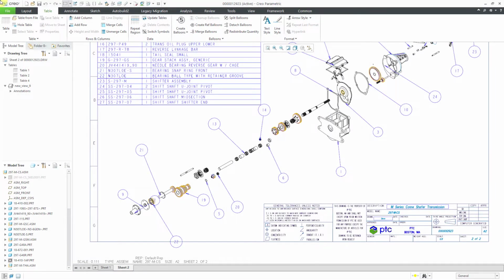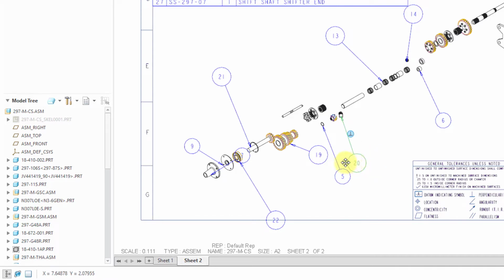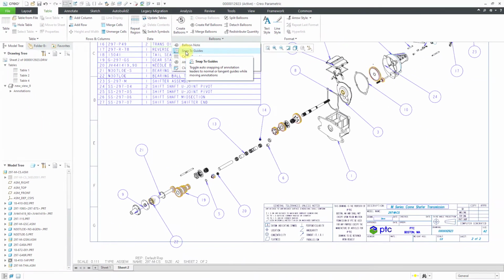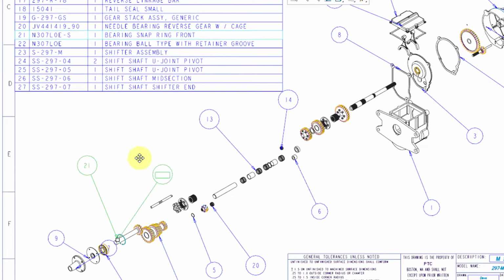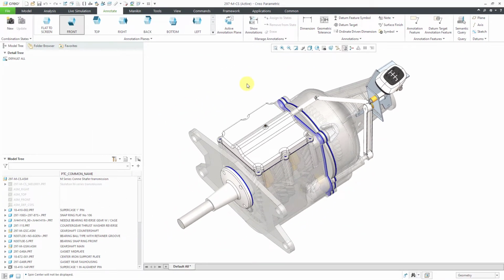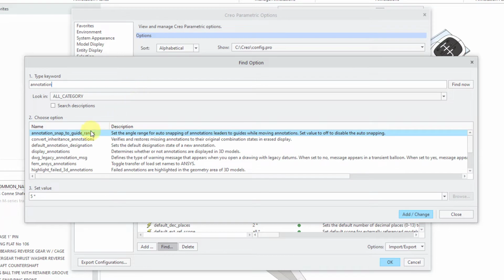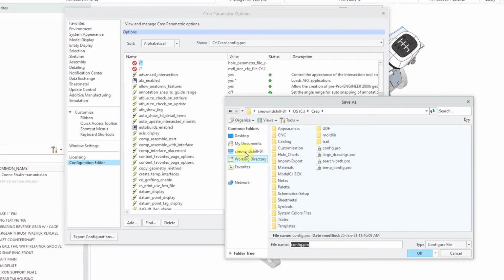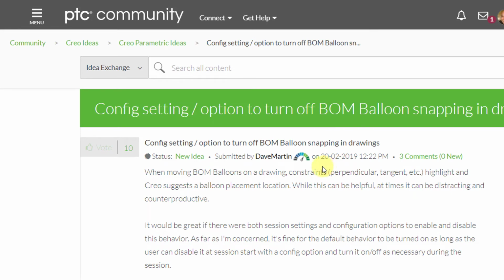Creo Parametric 7.0 - Disable Annotation Leader Snapping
This Creo Parametric 7.0 tutorial shows how to use an enhancement to prevent leaders from annotations to snapping to sketcher constraints.

Thanks,
Dave